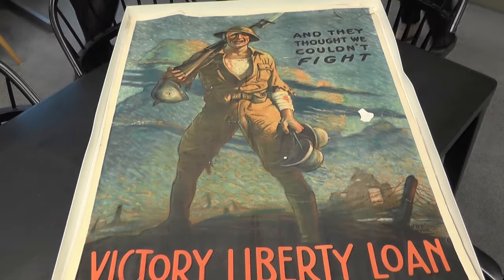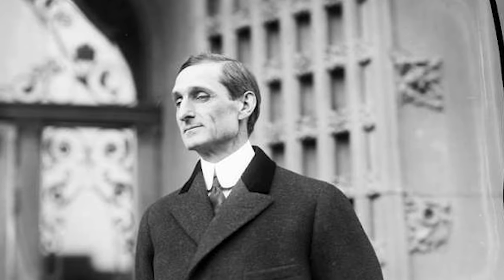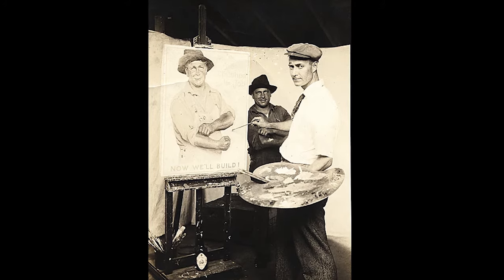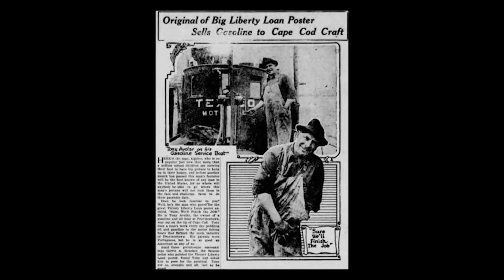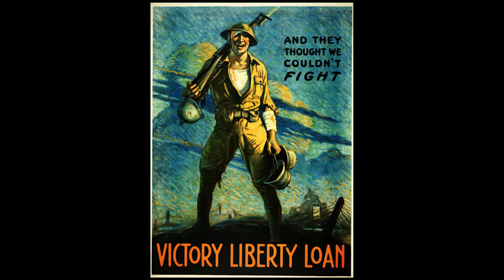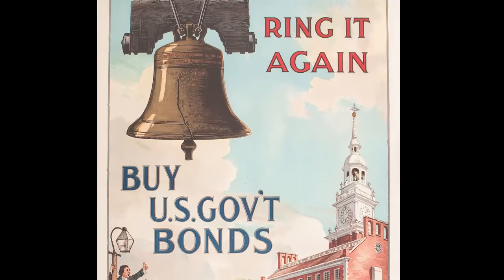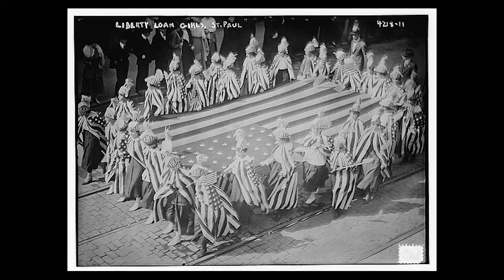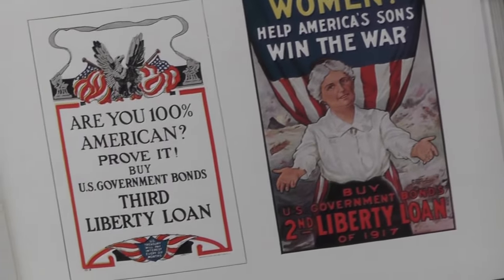Hidden Histories: WWI Liberty Loan Posters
This episode, we unveil three giant 1918 Liberty Loan posters. These hyper-patriotic works of art reminded Americans of the conflict in Europe and inspired citizens to help fund World War I.